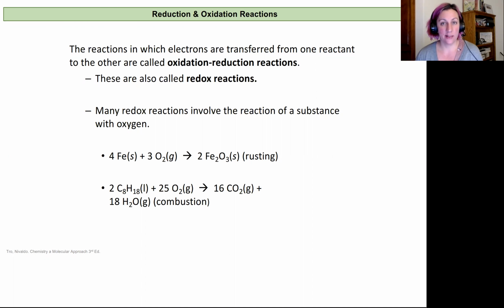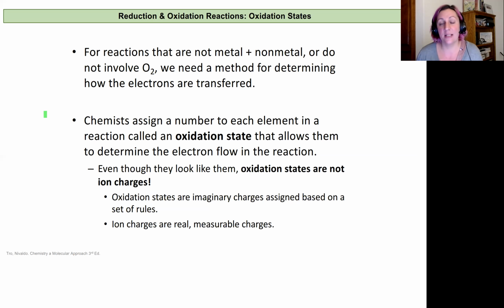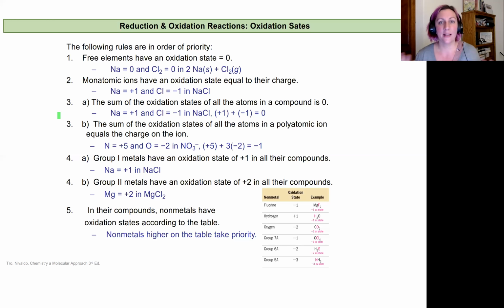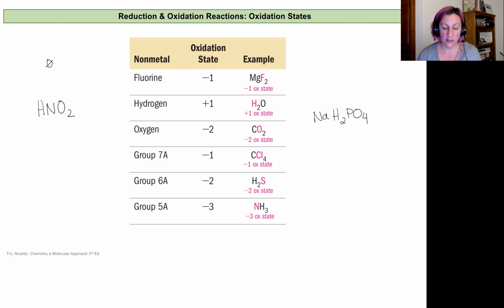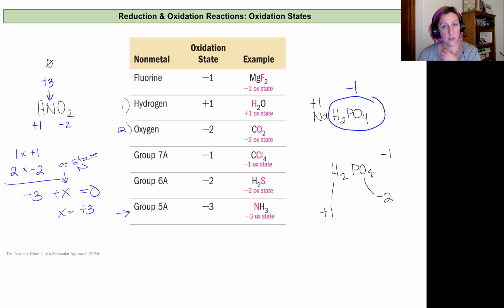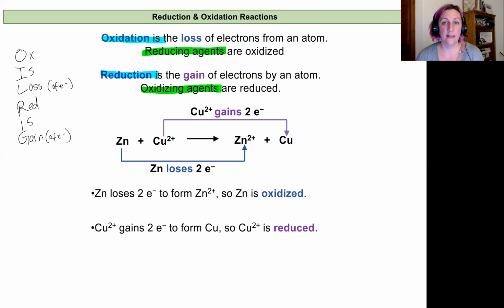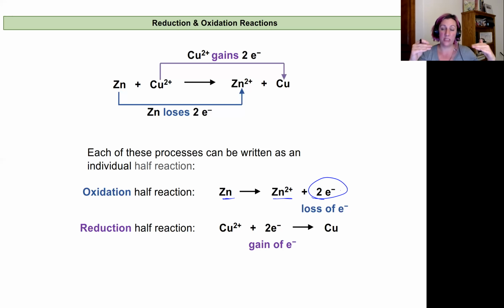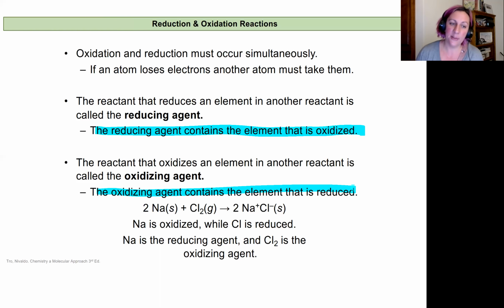Chem 161 Lecture 4M Types of Reactions: Redox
This video describes redox reactions and teaches students how to determine oxidation states of elements.